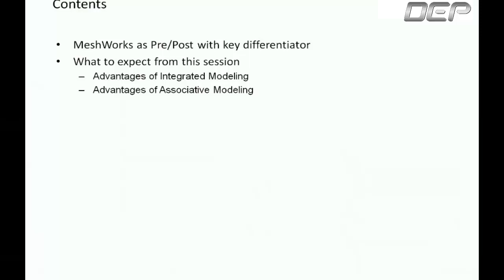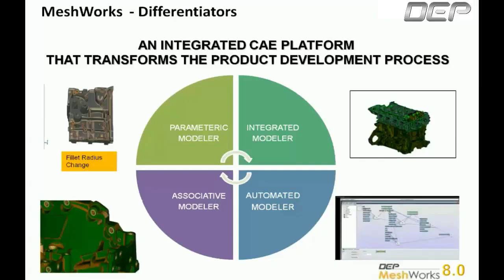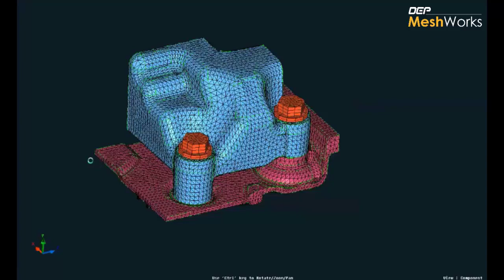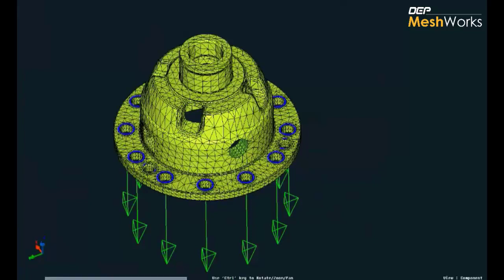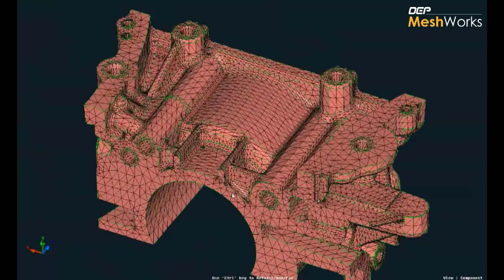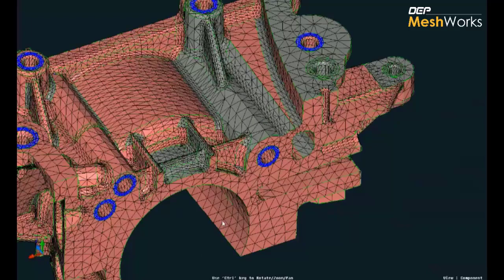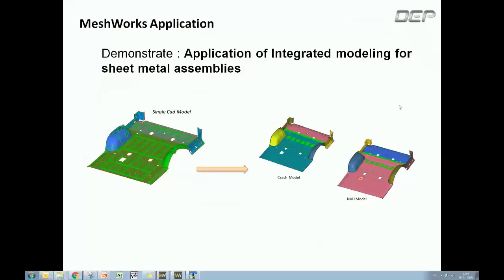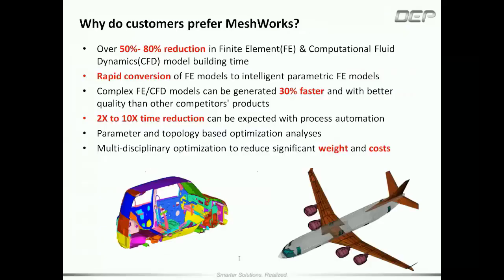Integrated And Associative CAE Modeling using MeshWorks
Integrated Modeling tools focuses on developing multi solver attribute CAE models from one source CAD. Integrated modeling thus give user option to accelerate CAE model generation for multiple solver attribute consisting different meshing, connection templates at one go. Associative Modeling tool in MeshWorks helps great deal as user tries to upgrade mesh model to new input CAD. Unlike traditional process it is possible to update the mesh, contacts in fairly automated way with couple of clicks thus saving precious time and effort to users.